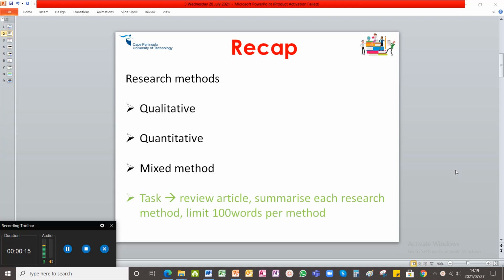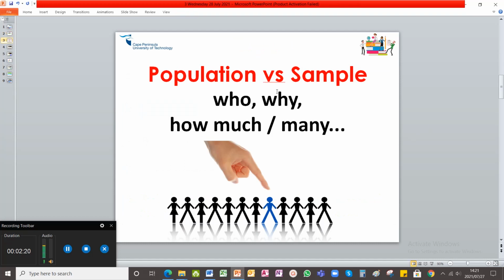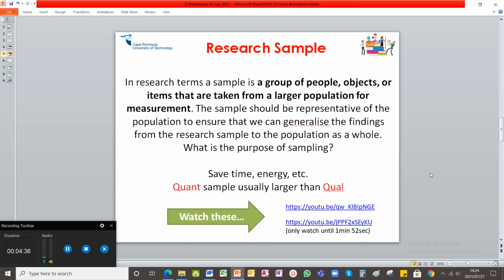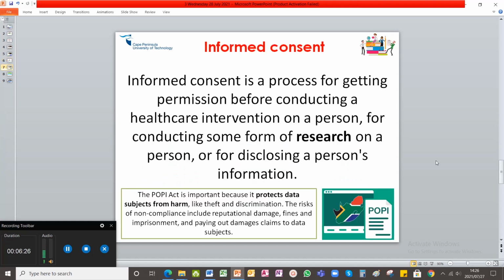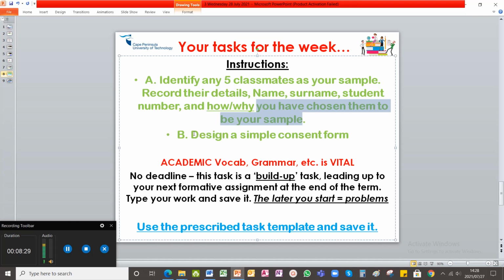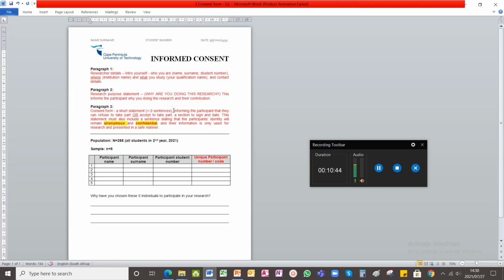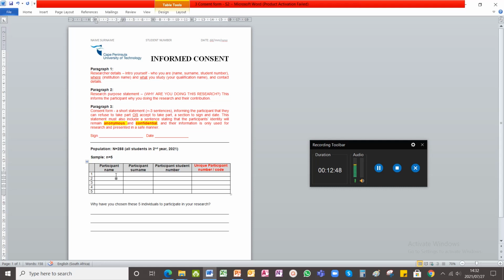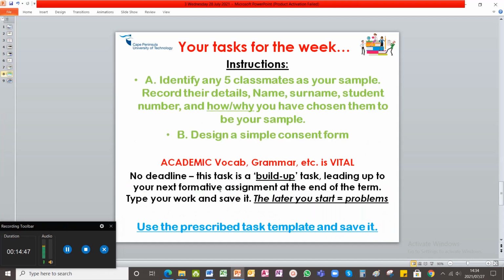3 Wednesday 28 July 2021 - AL2